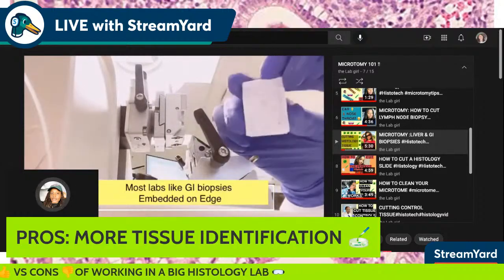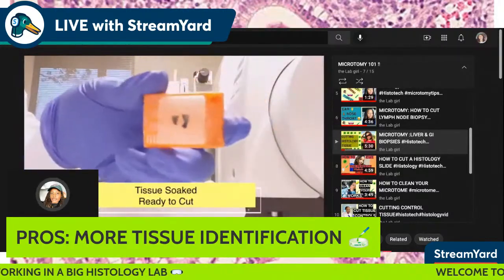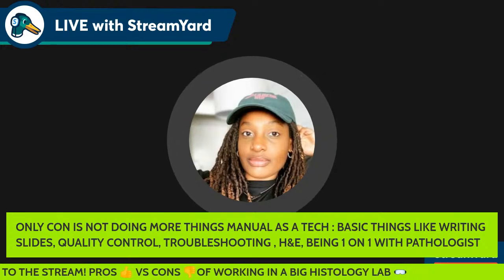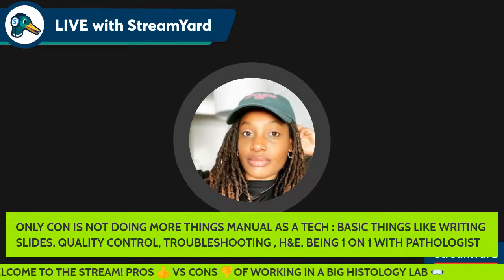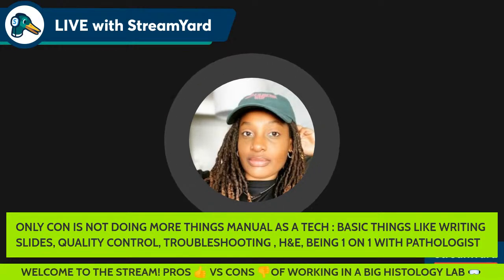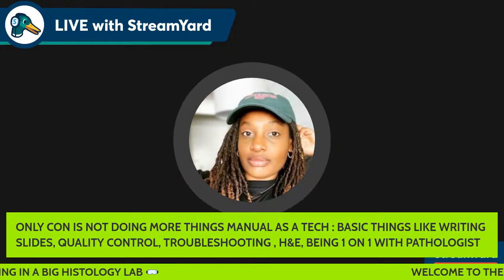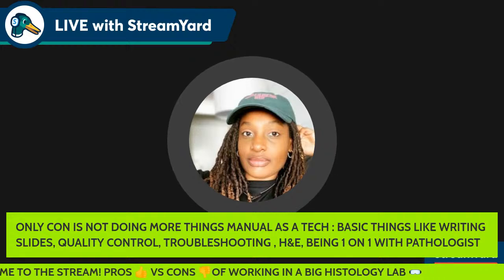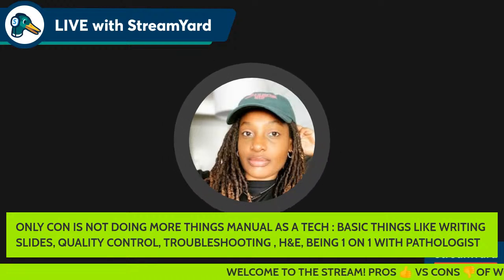BIG HISTOLOGY LABS : PROS VS CONS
HI GANG! IN THIS LIVE WE'LL DISCUSS PROS AND CONS OF WORKING IN A BIGGER HISTOLOGY LAB. DO YOU REALLY ENJOY IT OR NOT?